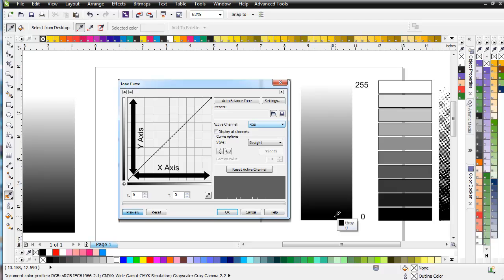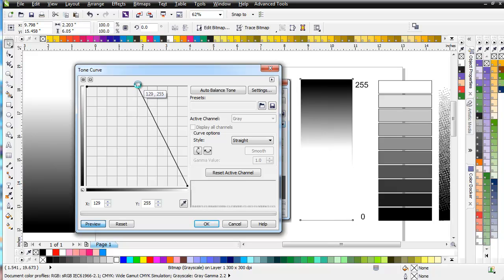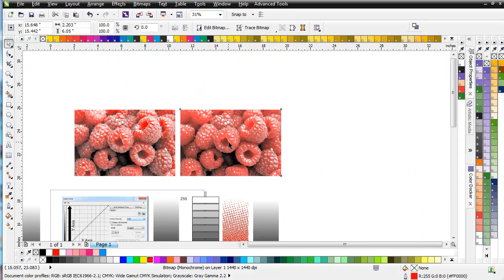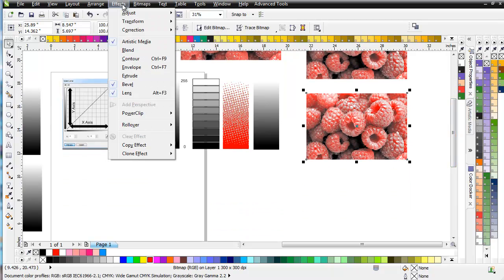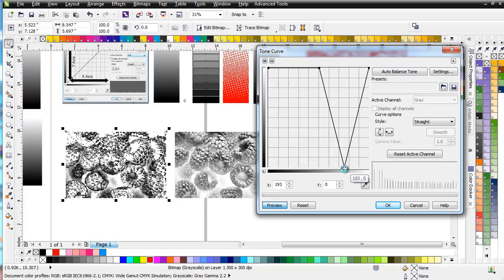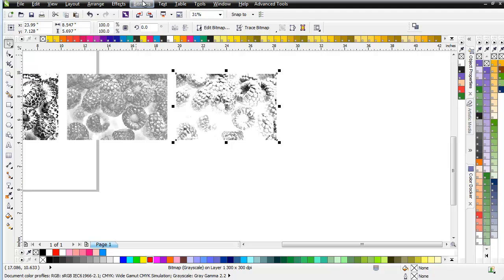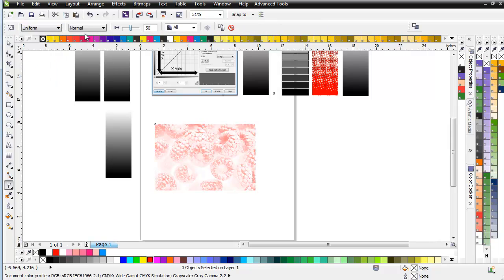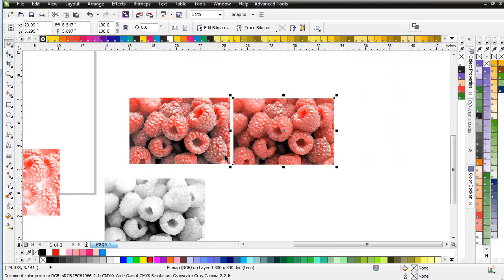Greyscale to High-End Simulated Process Color Separation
Tone Curve Tool for high end simulated process color separtions.